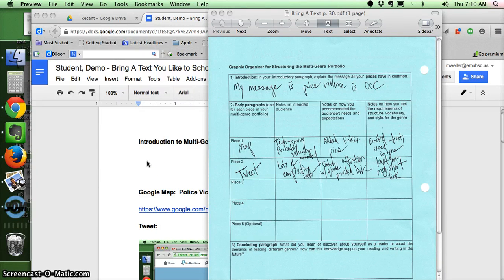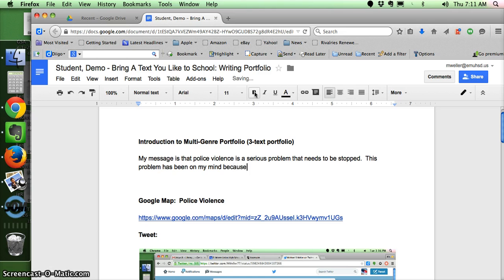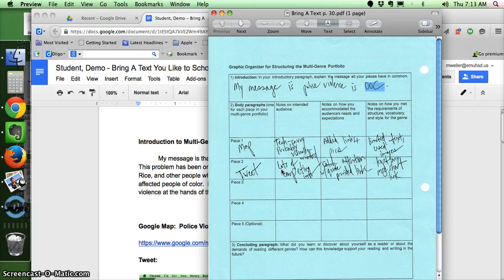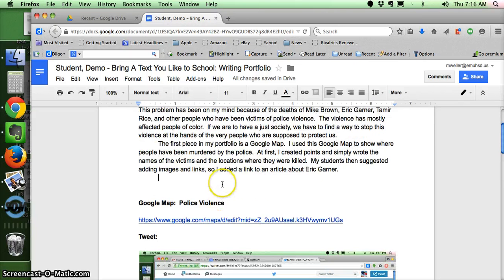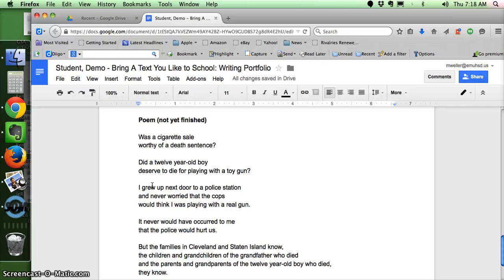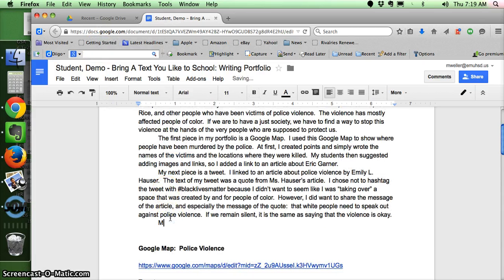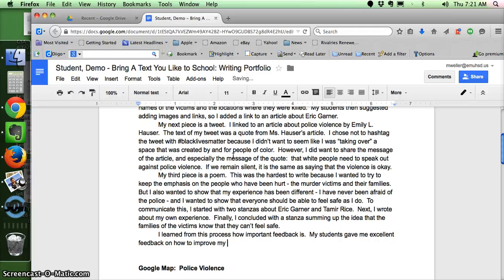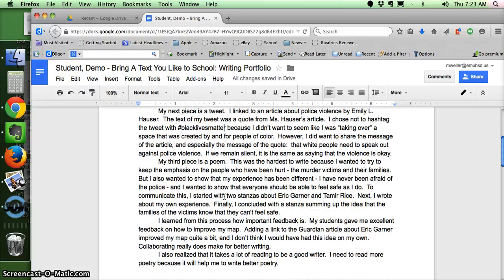Writing the Introduction to Multi Genre Portfolio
This screencast shows how to write the Introduction to the Multi Genre Portfolio (which we have also called the 3-text Portfolio).